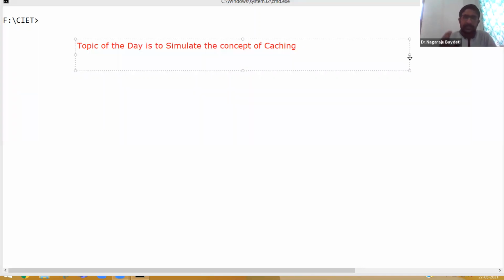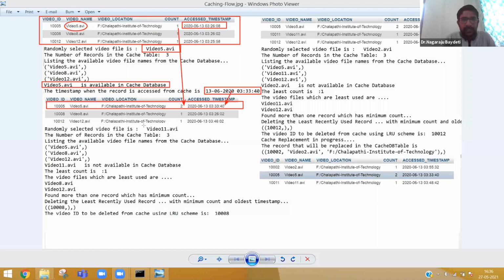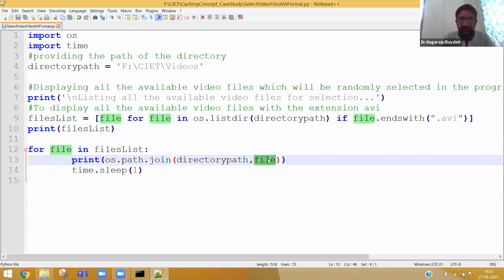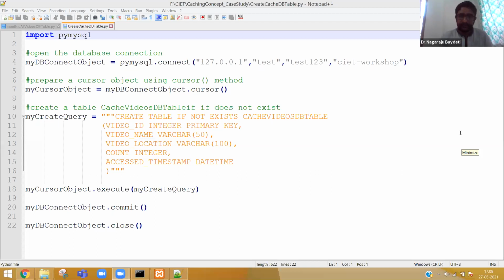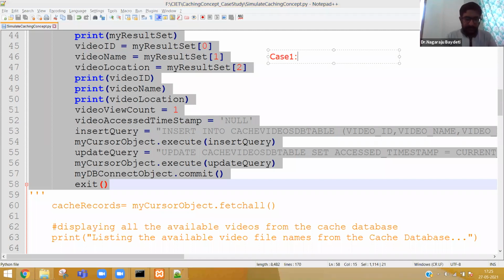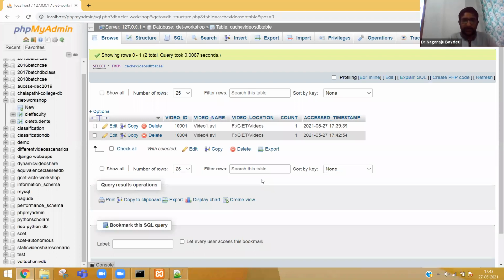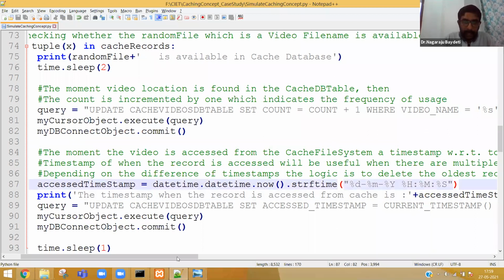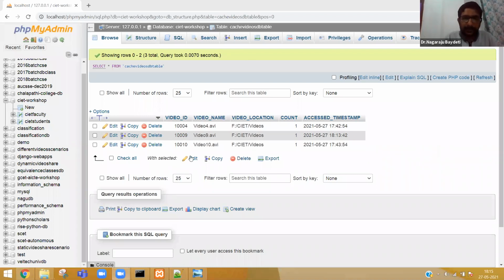Python for Engineer's Day - 13